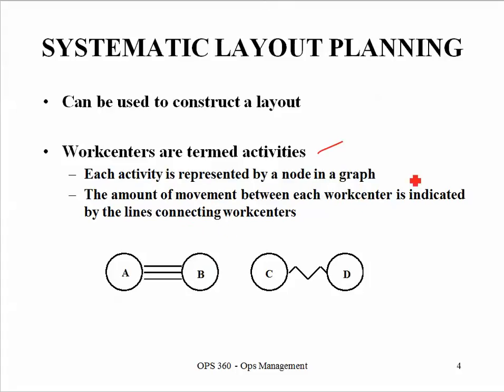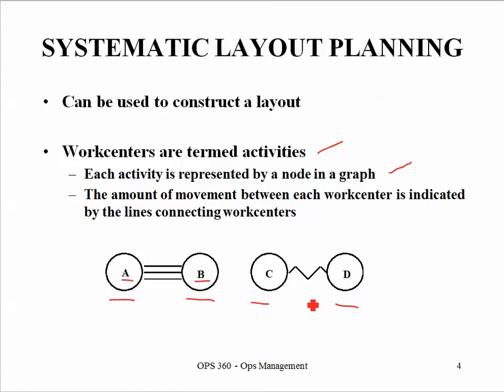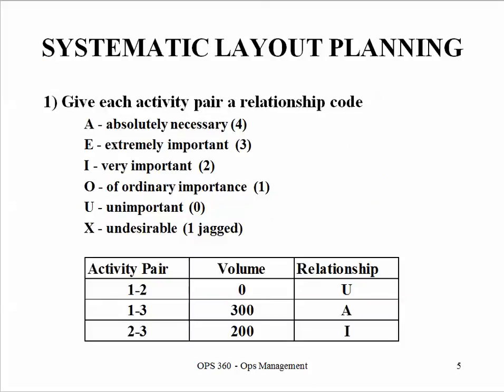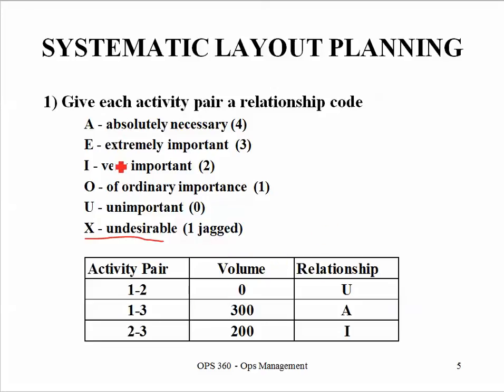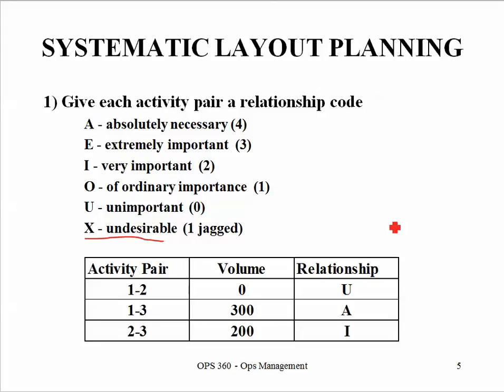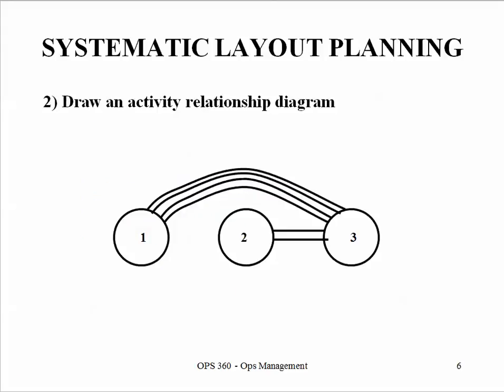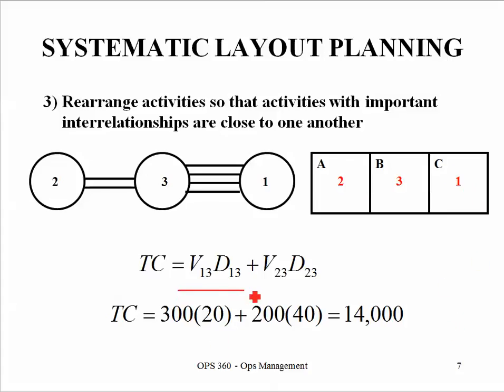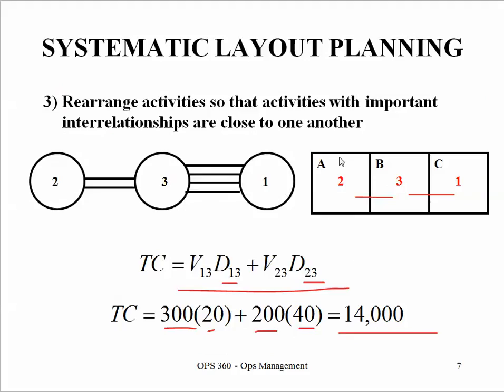WWU OPS 360 Process Layout, Part 4